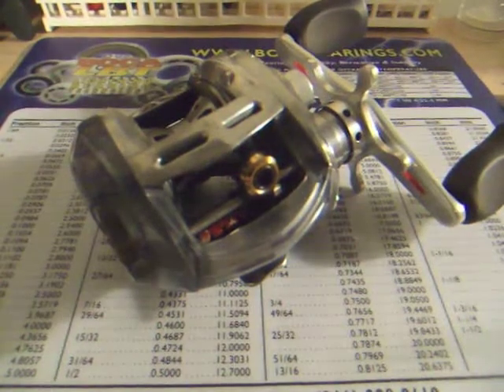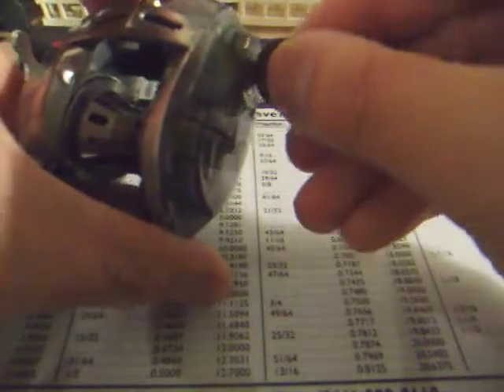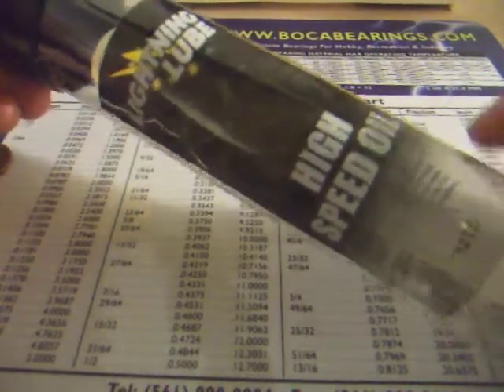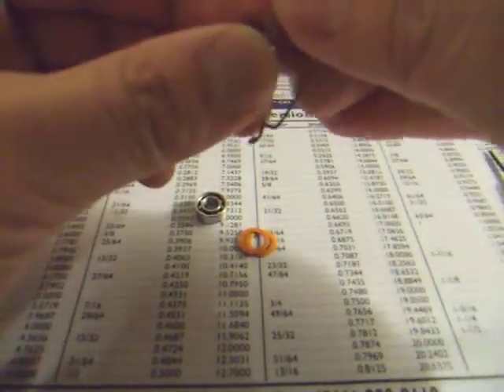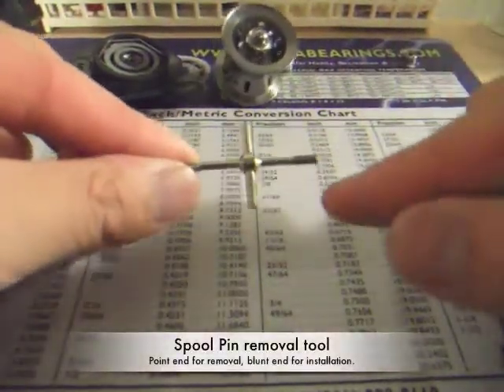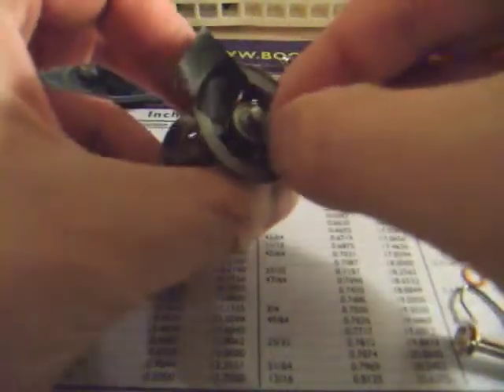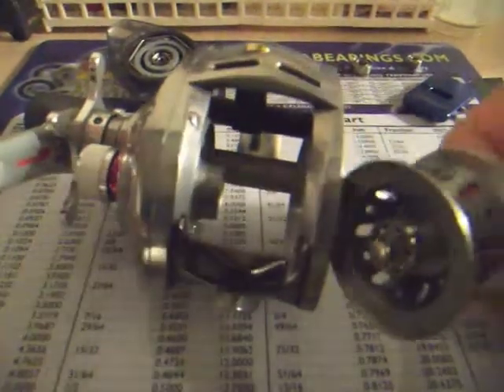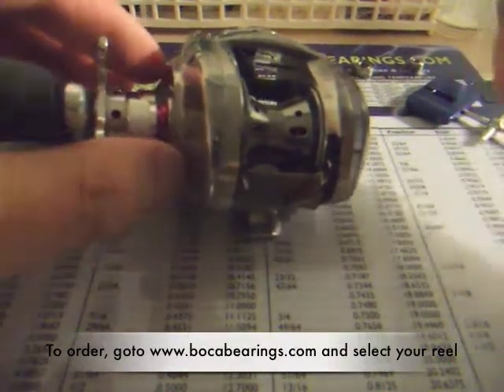Daiwa Alphas bearing upgrade tutorial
Daiwa Alphas based reel spool and side plate bearing upgrade tutorial